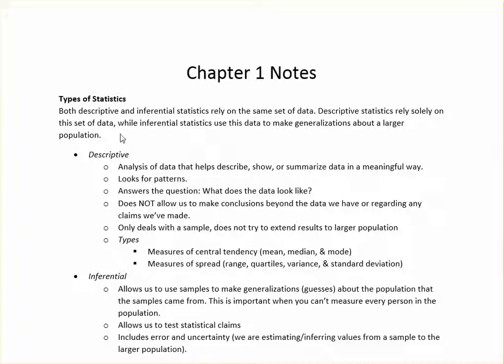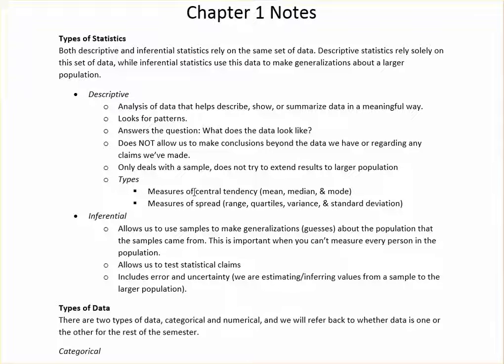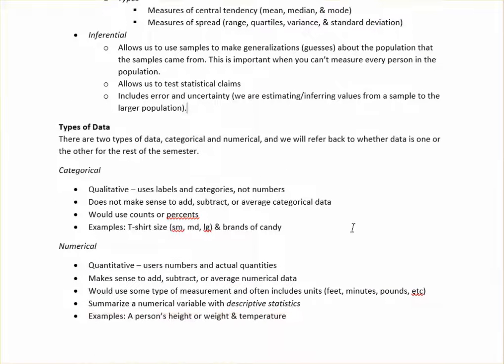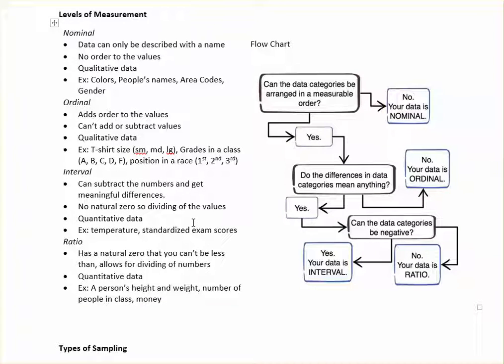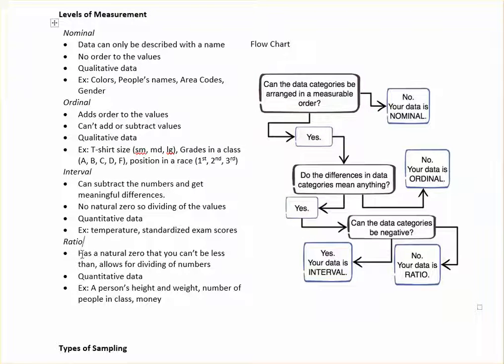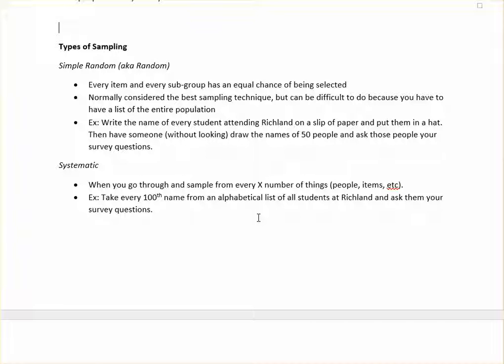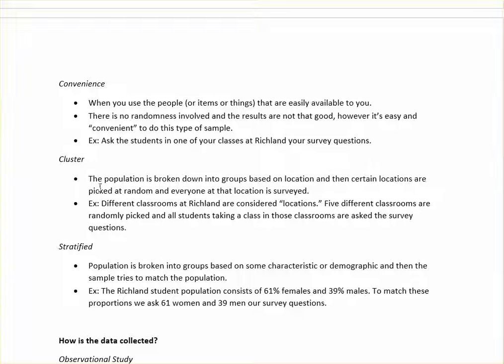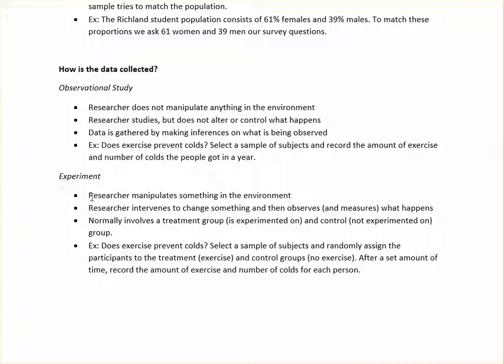Chapter 1 Lecture Notes